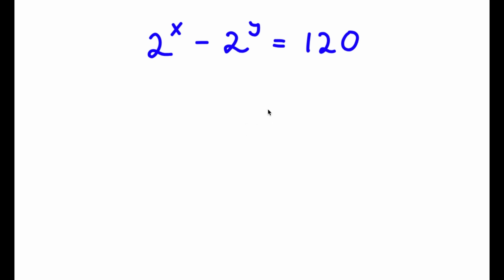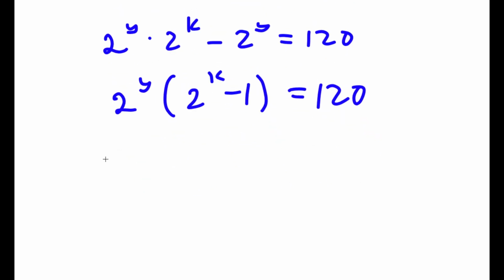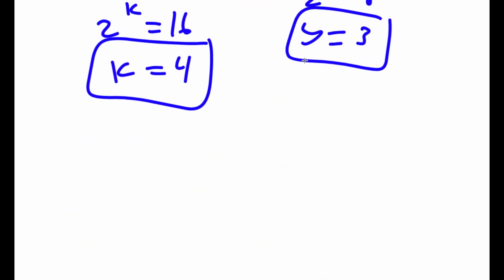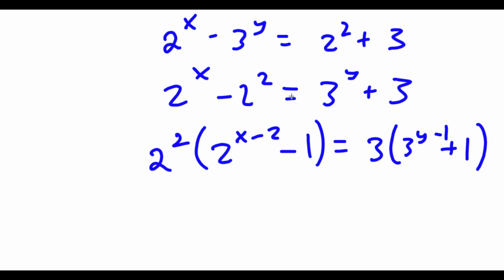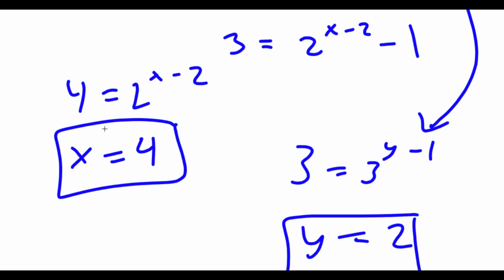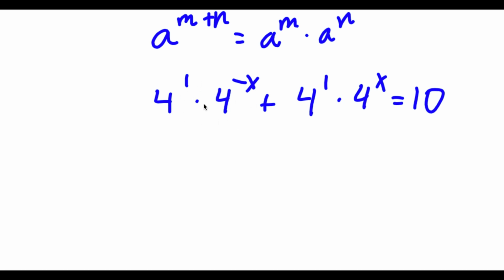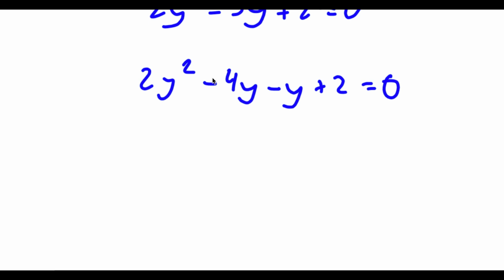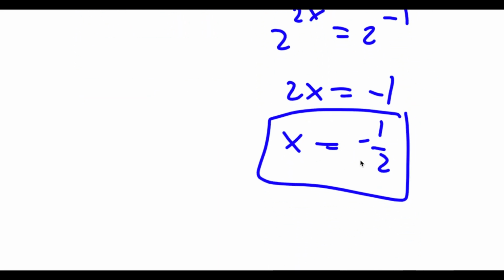A Simple Problem Thats Not So Simple | A Nice Exponential Equation